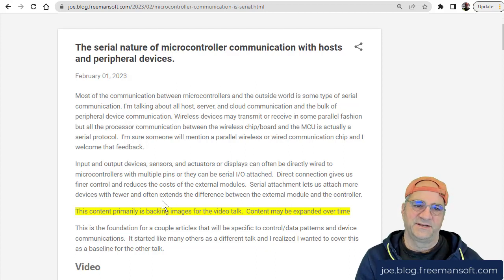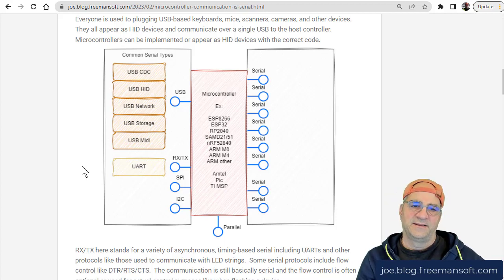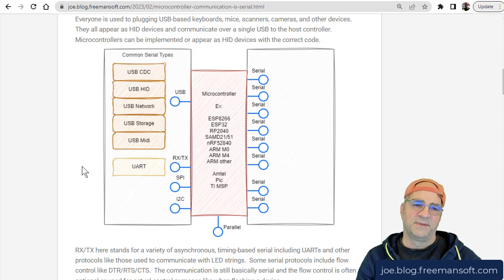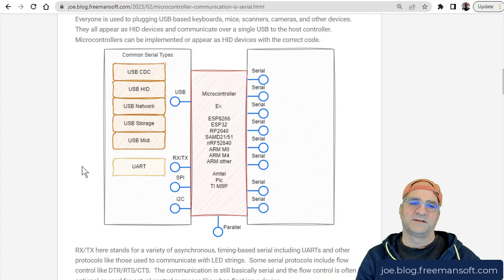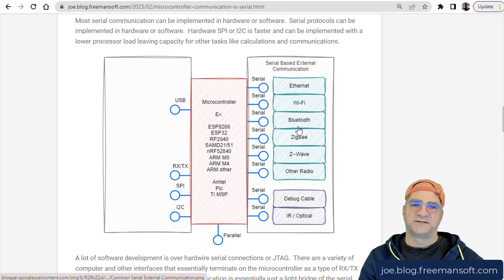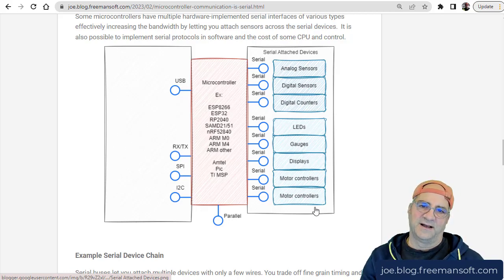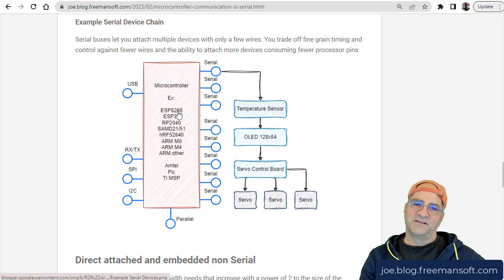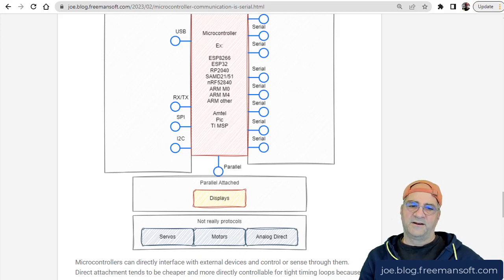The serial nature of microcontroller communication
Most of the communication between microcontrollers and the outside world is some type of serial communication. I'm talking about all host, server, and cloud communication and the bulk of peripheral device communication. Wireless devices may transmit or receive in some parallel fashion but all the processor communication between the wireless chip/board and the MCU is actually a serial protocol.

Input and output devices, sensors, and actuators or displays can often be directly wired to microcontrollers with multiple pins or they can be serial I/O attached.  Direct connection gives us finer control and reduces the costs of the external modules.  Serial attachment lets us attach more devices with fewer and often extends the difference between the external module and the controller.